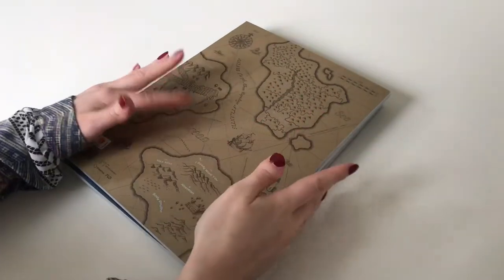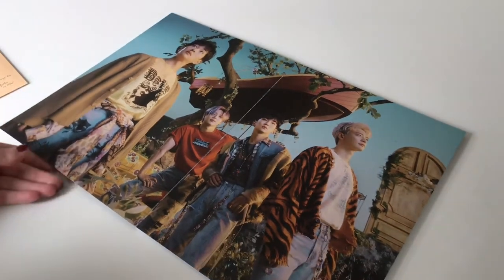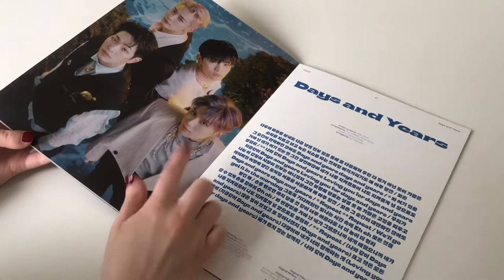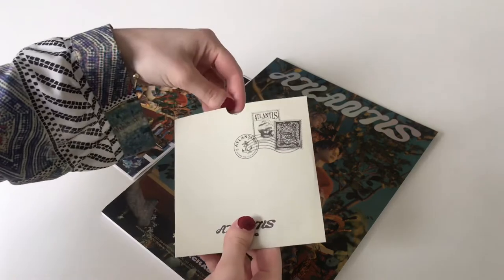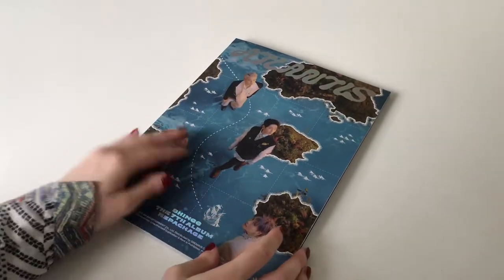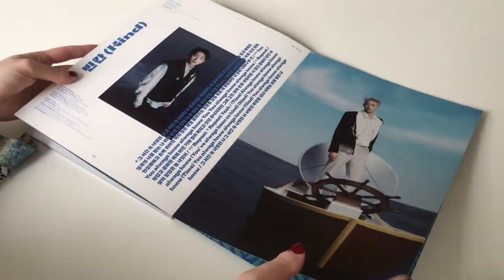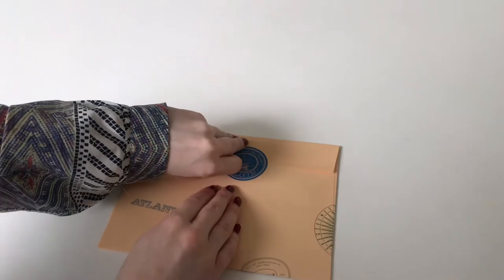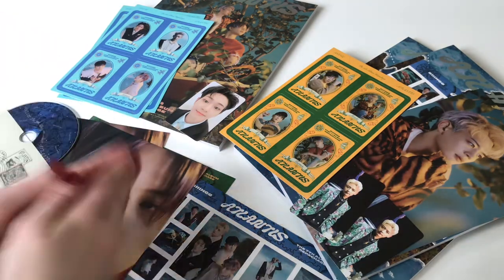[unboxing] shinee atlantis 🔱 🌊 (7th album repackage) both versions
mY LOVE GOES DEEP

let's be friends!
collection ig: @tequilacocoa
trade/sell ig: @tequilacocoa.trades

upcoming videos:
collective haul
[unboxing] nu'est romanticize